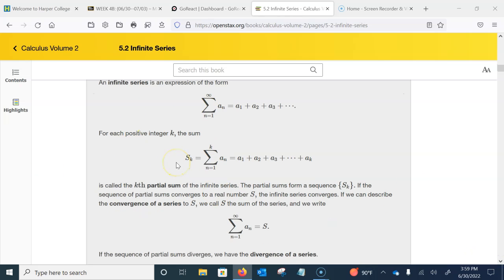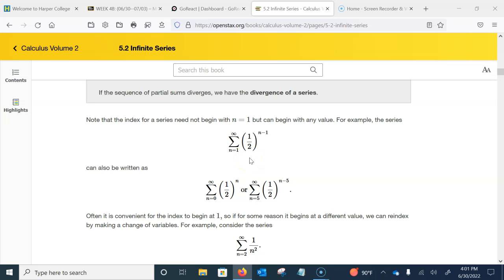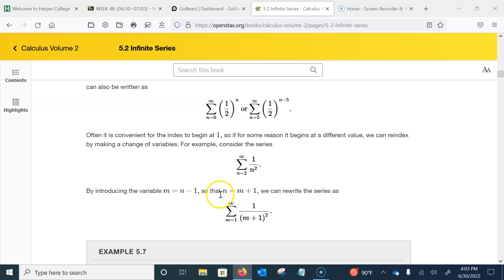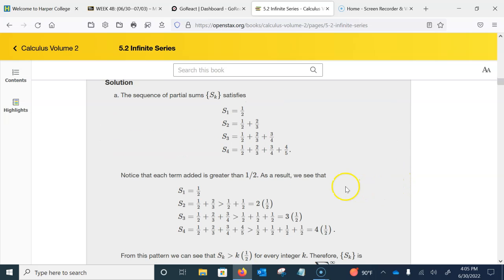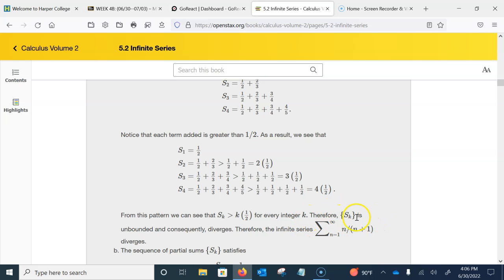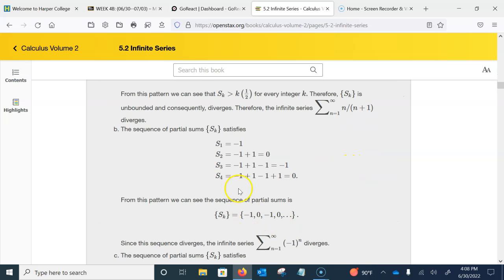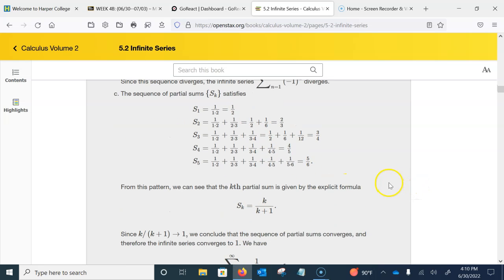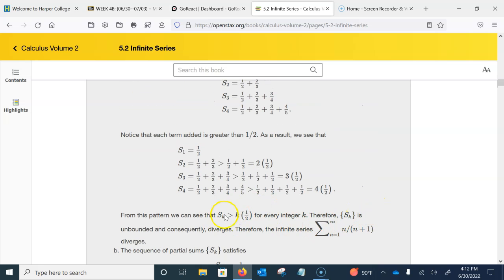(Section 5.2.2) Viewing a Series as the limit of a partial sum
We view 3 examples of viewing a series as the limit of a partial sum.